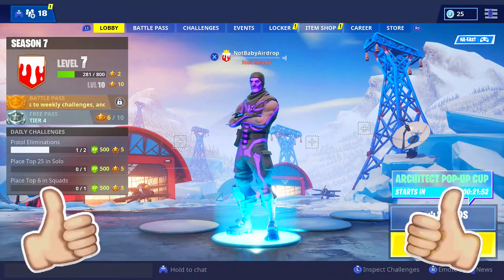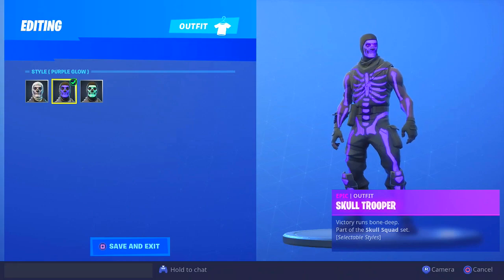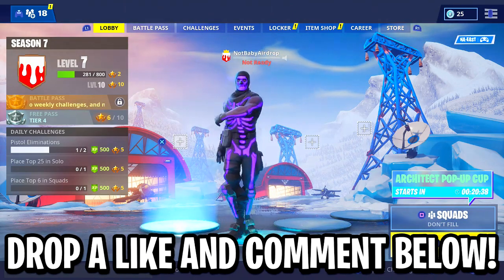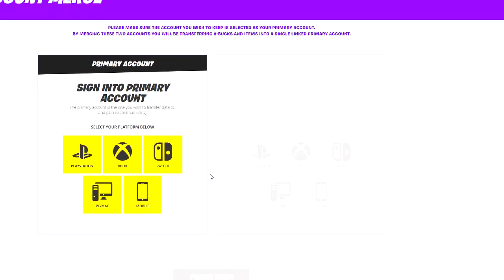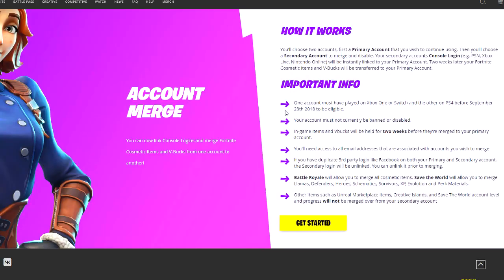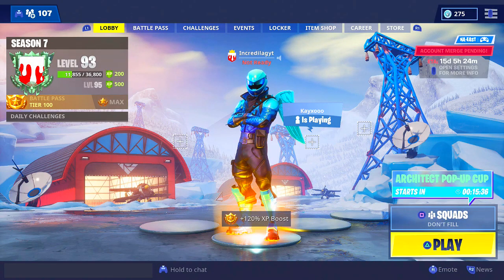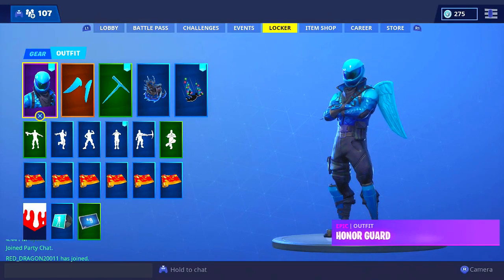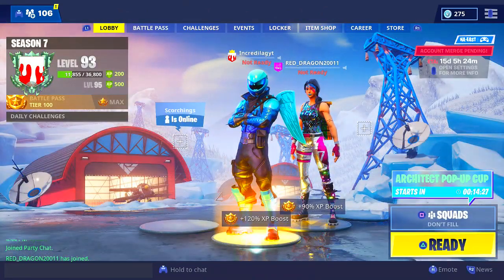New Fortnite Transfer Skins SYSTEM!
how to merge accounts fortnite